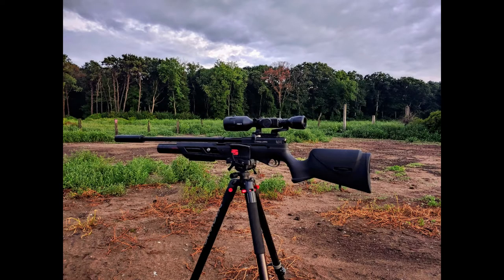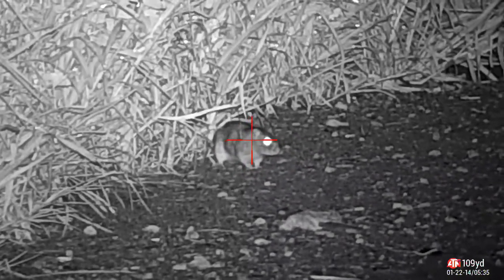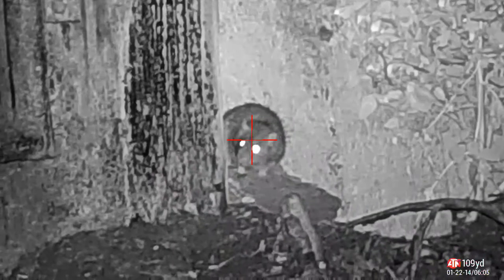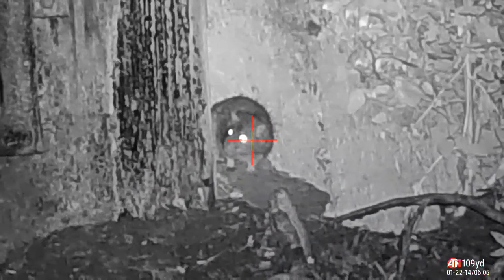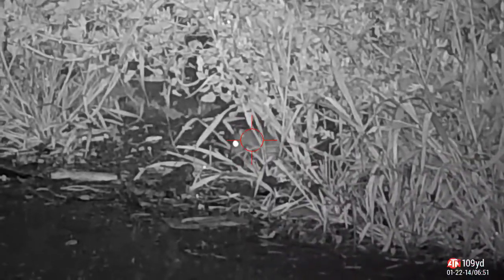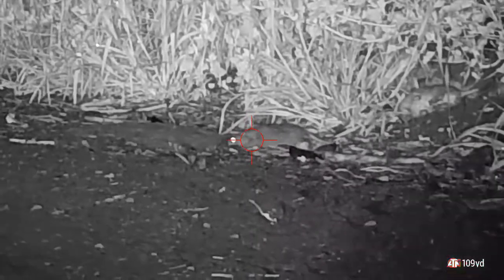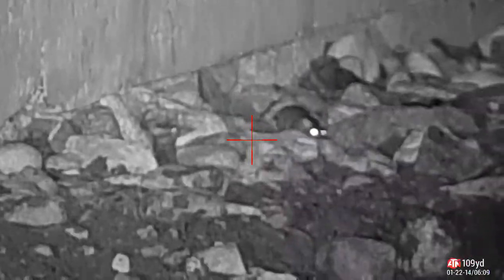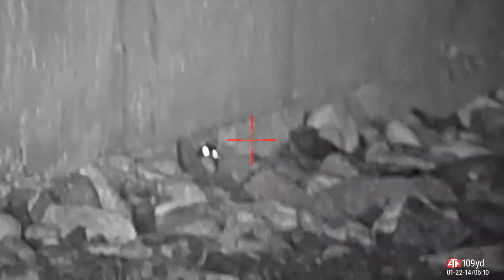Night hunting rats with ATN 4K Pro and Umarex Gauntlet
A quick video of some rat hunting at night using the ATN 4K Pro and my Umarex Gauntlet in .25 caliber.

Umarex Gauntlet
ATN 4K PRO
BOG DeathGrip Tri-Pod